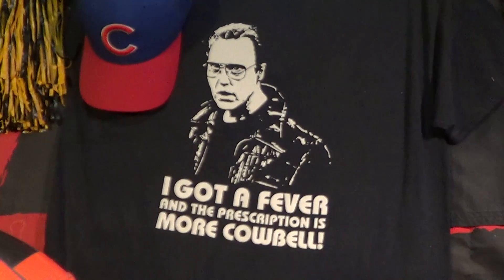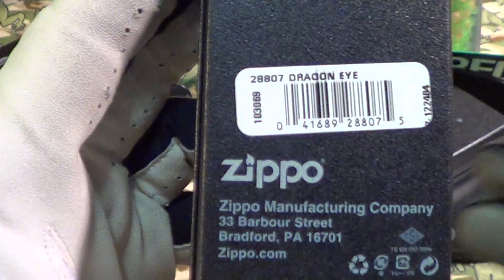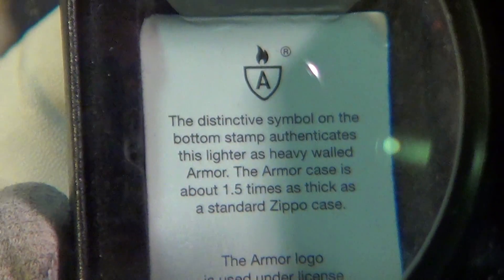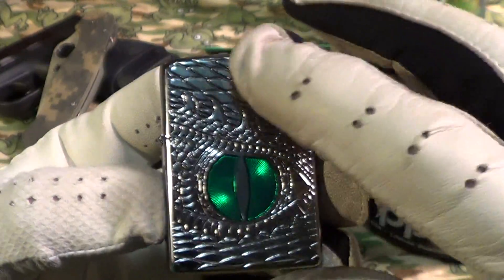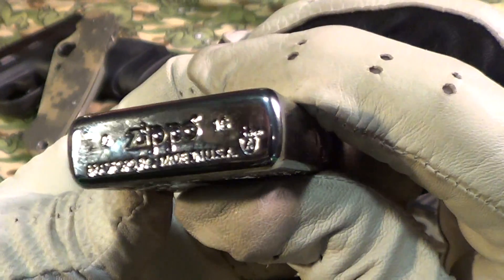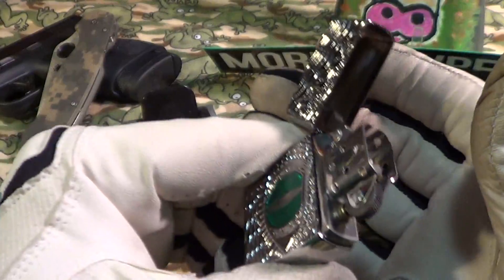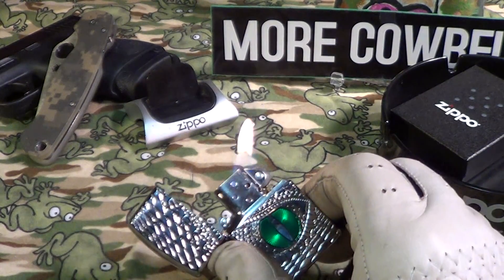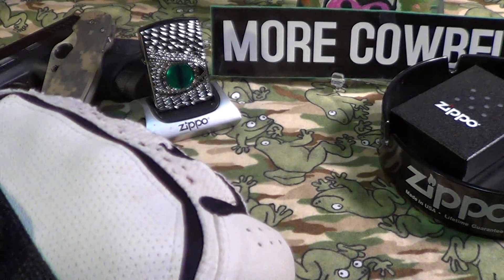Zippo: Armor Dragon Eye.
A very nice heavily engraved Armor Zippo.